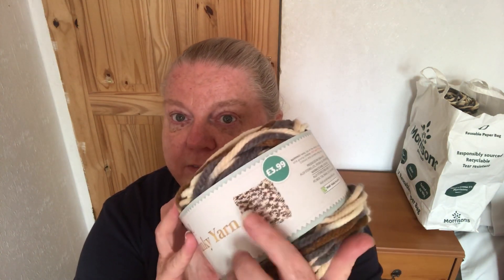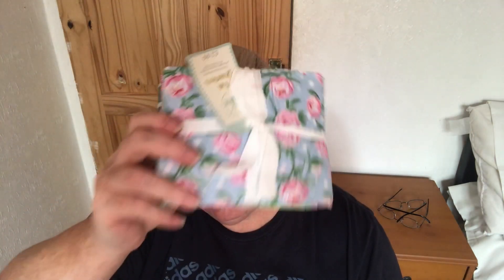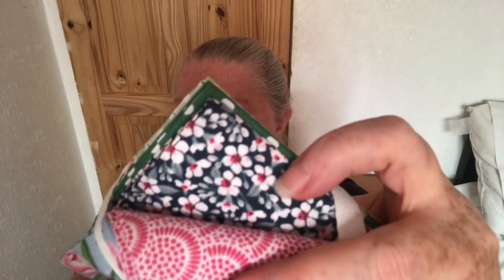Aldi Yarn Event Yarn Haul | Crochet Rocks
I went out for some food shopping, I didn't take much money and BAM Aldi have a huge yarn event. How could any self respecting yarniac not be tempted to have a field day and bring home a huge yarn haul.

much of this yarn will find its way into a yarn giveaway (or 2) as i am fast approaching 3000 yes wow 3k i will be doing a really nice giveaway, plus as you know i do like to spread the love and have my giveaways!

i did not realise there would be another Aldi Yarn Event, there had already been one during the summer and one before that. I see i am going to have to keep my eyes open in Aldi.

They have some great other craft kits in too, candle making and bath bomb making both of which i really want to try.